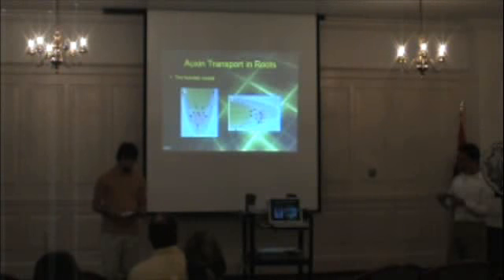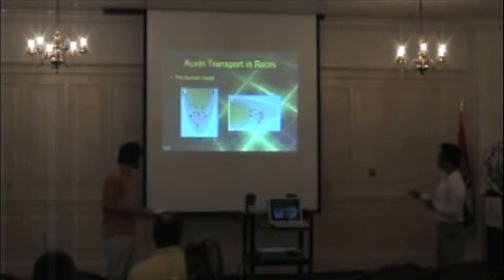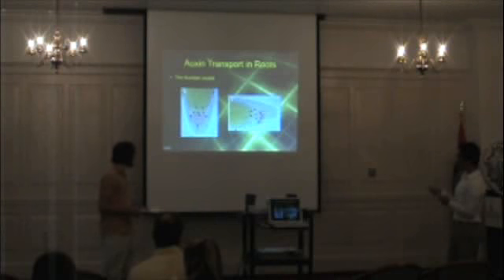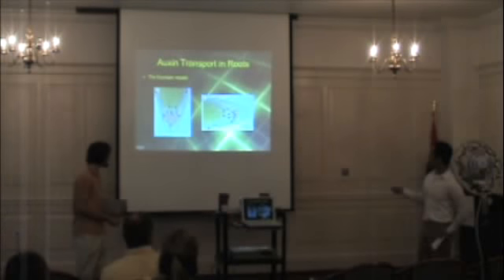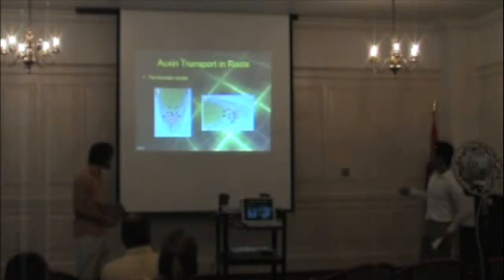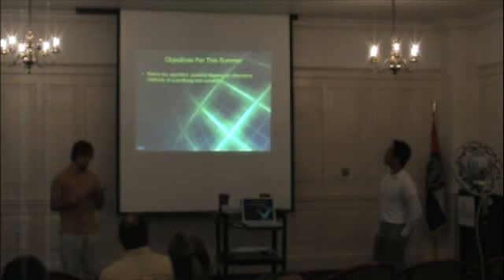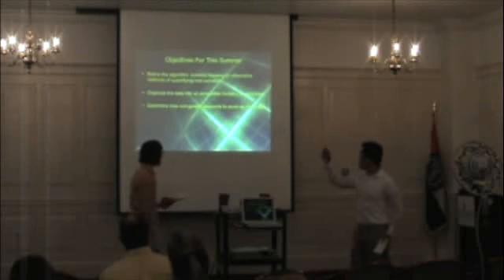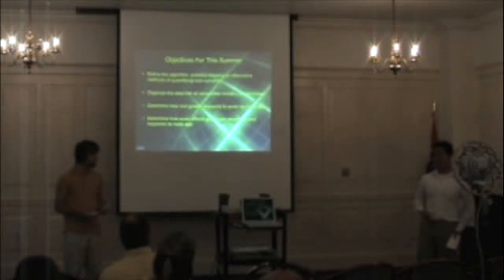Truman MathBio Research: Determining Gravitropic Sensitivity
Research proposal presentation by a team in Truman State University's "Research-focused Learning Communities in Mathematical Biology" program.  This program is supported by NSF grant #0436348.

J. Miller, Truman State University